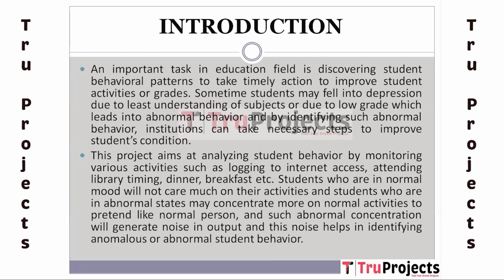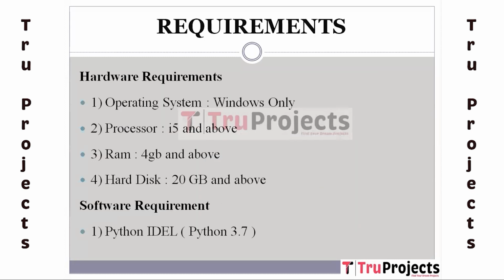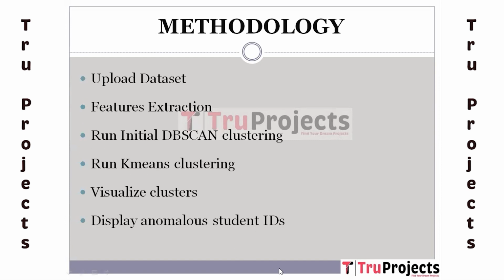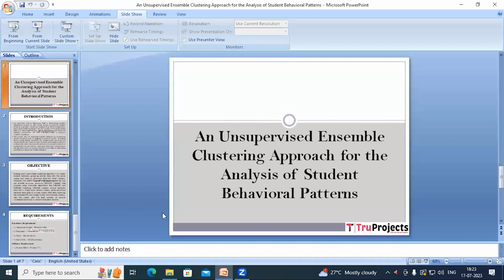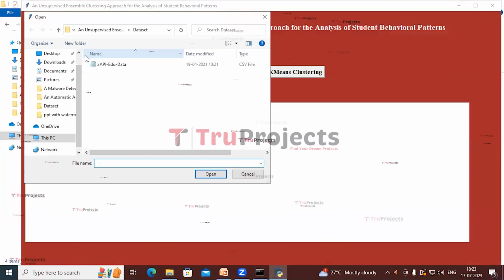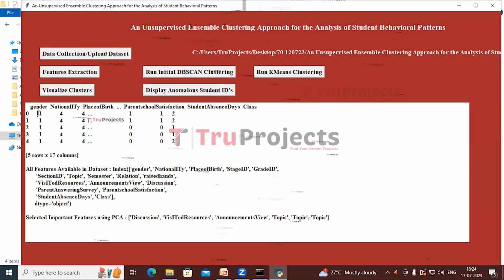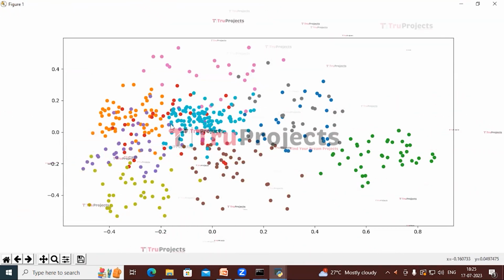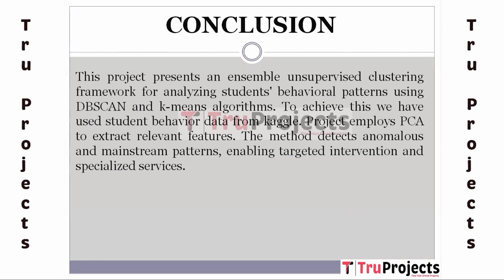An Unsupervised Ensemble Clustering Approach for the Analysis of Student Behavioral Patterns 2